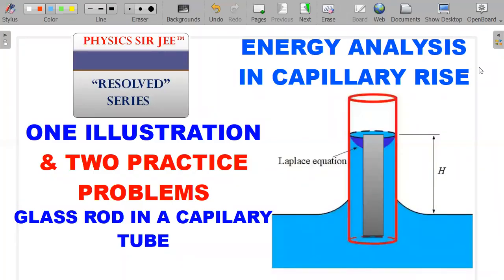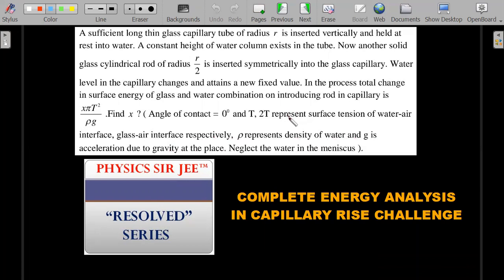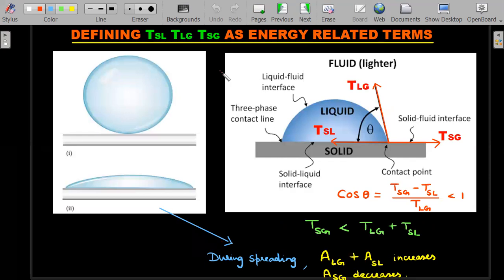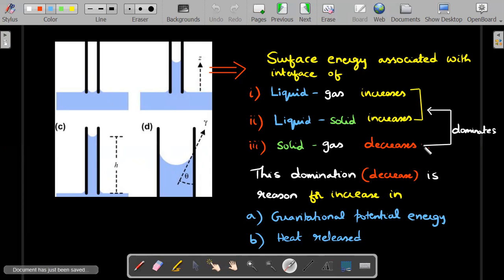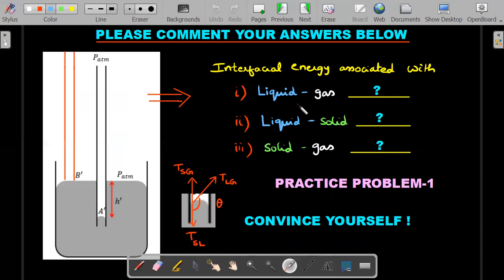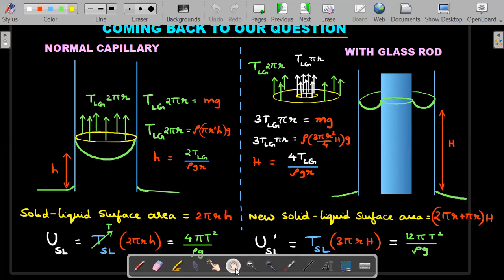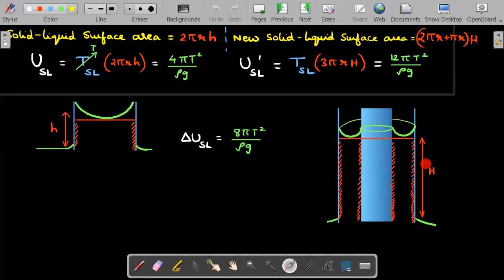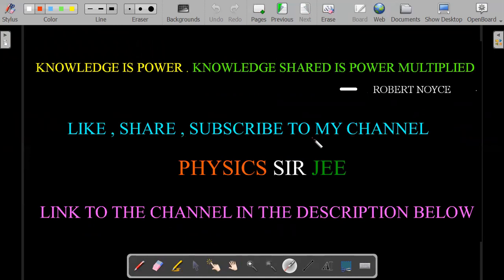RESOLVED-18 VIDEO | SURFACE TENSION ENERGY ANALYSIS | ROD IN CAPILARY | JEE ADVANCED SCHOOL PHYSICS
DON'T MISS THE TWO PRACTICE PROBLEMS AT THE END💓 .PLEASE SHARE THIS 🙌 AND KINDLY PROMOTE THE CHANNEL.
 Q : A sufficient long thin glass capillary tube of radius r  is inserted vertically and held at rest into water. A constant height of water column exists in the rube. Now another solid glass cylindrical rod of radius  ,  is inserted symmetrically into the glass capillary. Wat.er level in the capillary changes and attains a new fixed value. In the process total change in surface energy of glass and water combination on introducing rod in capillary is Find x ? ( Angle of contact =  and T, 2T represent surface tension of water-air interface, glass-air interface respectively,   represents density of water and g is acceleration due to gravity at the place. Neglect the water in the meniscus)
18TH VIDEO OF RESOLVED SERIES FOCUSSES ENERGY ANALYSIS IN CAPILLARY RISE. IT ALSO THROWS LIGHT ON DIFFERENT SURFACE TENSIONS (Tsl , Tsg , Tlg ) WHICH ARE A PART OF NCERT PHYSICS BOOK..

HERE'S THE LINK TO PROBLEM STATEMENT OF ILLUSTRATION OF GLASS-ROD IN CAPILLARY USED IN THIS VIDEO👇